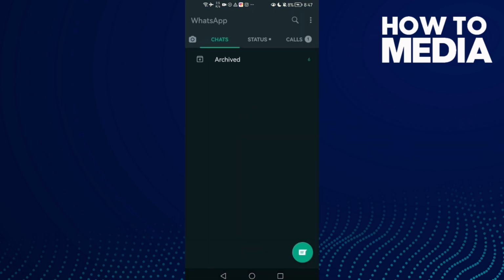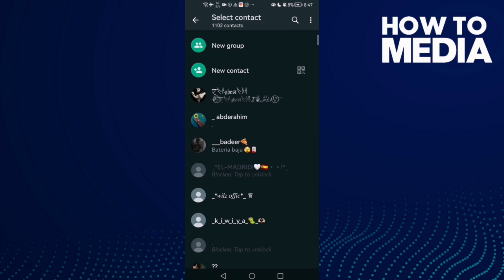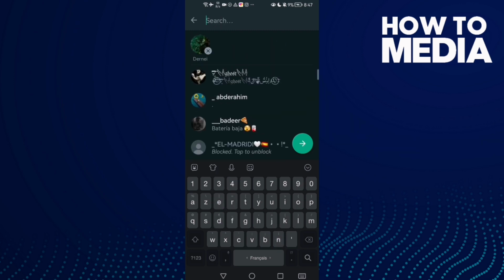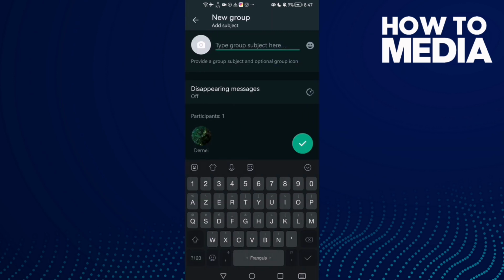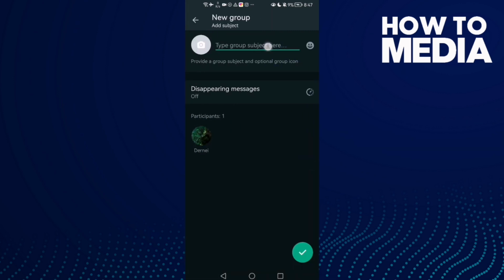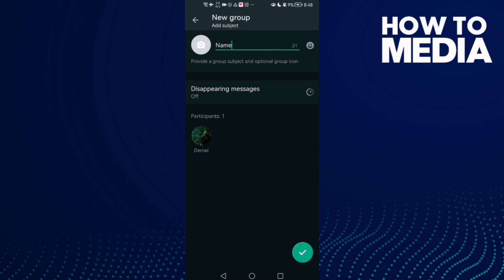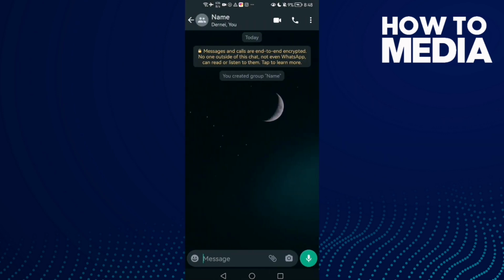How to Create Group on Whatsapp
in this video we discuss :